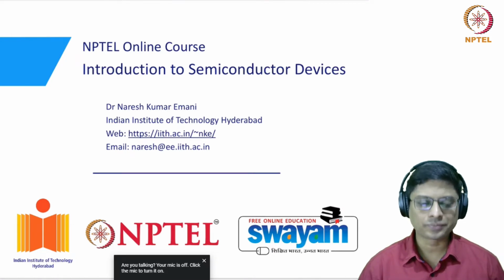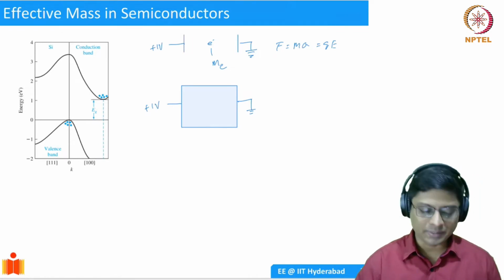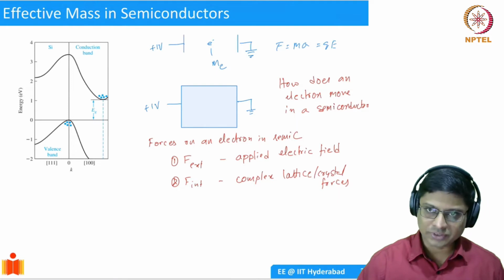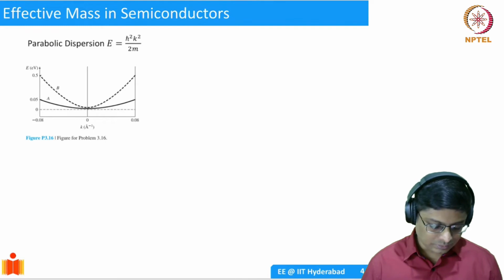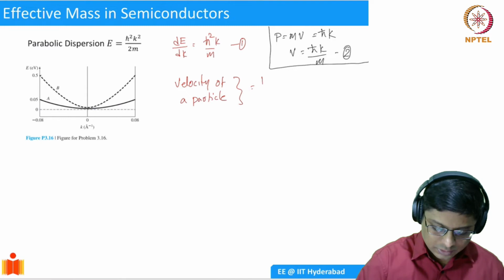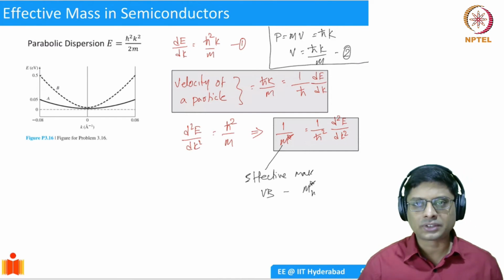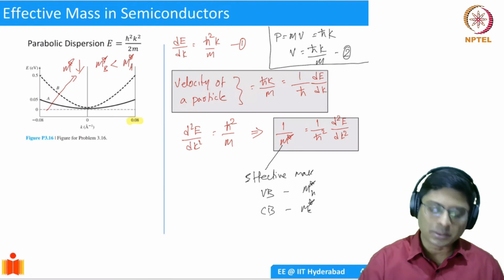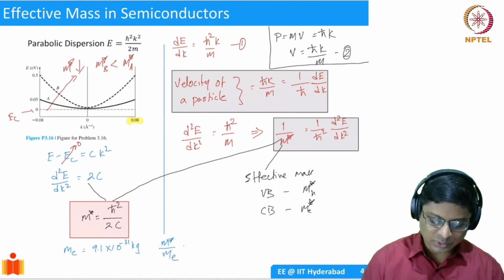2.1 Effective mass in Semiconductors